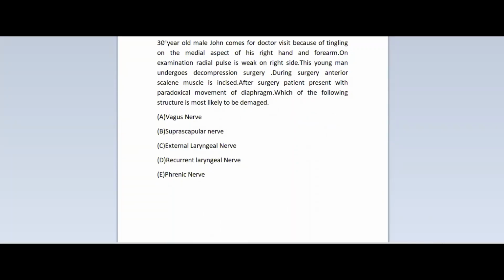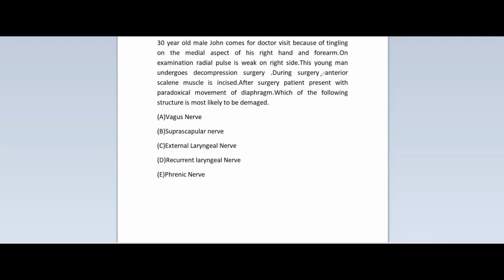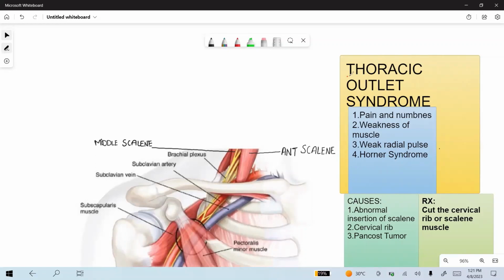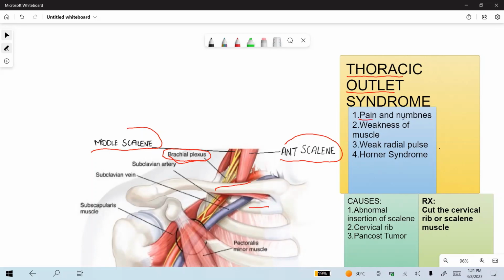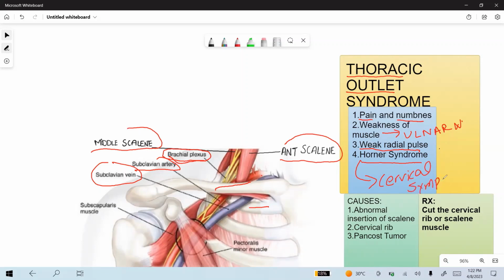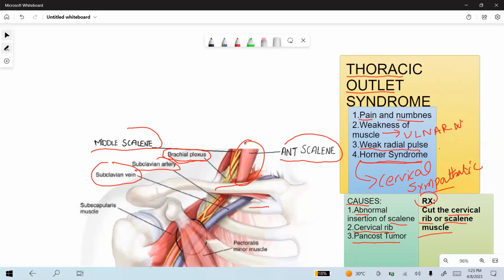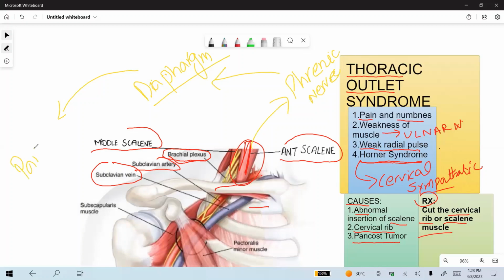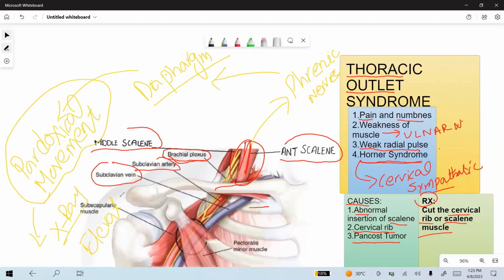Thoracic outlet syndrome and Diaphragm (High Yield Series)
1.Thoracic outlet syndrome causes
cervical rib ,Pancoast tumor and abnormal insertion of scalene muscle
2.Presentation of Thoracic outlet Syndrome
claw Hand ,weak radial pulse And Horner Syndrome
3.Treatment and Phrenic nerve injury (Paralysis of diaphragm)